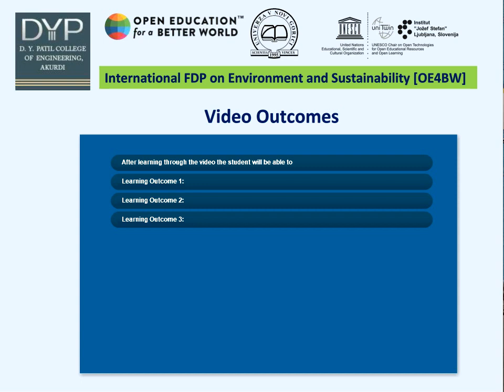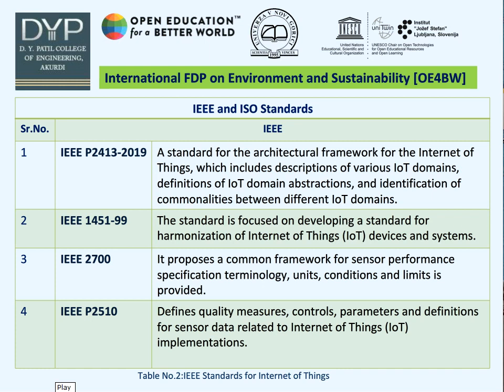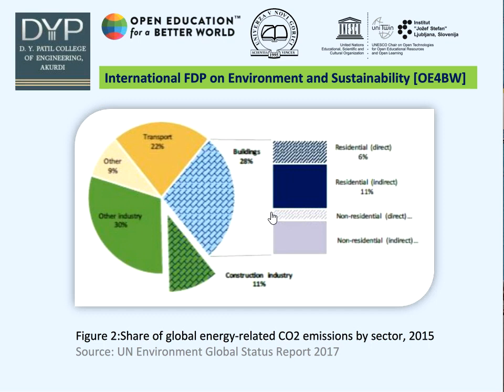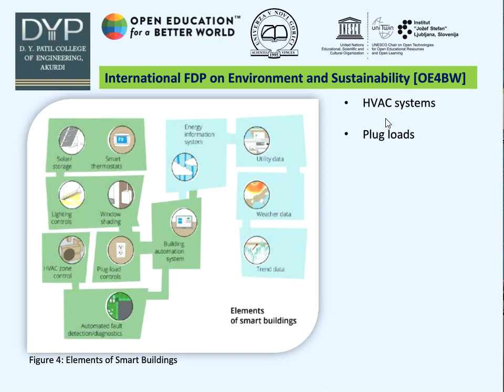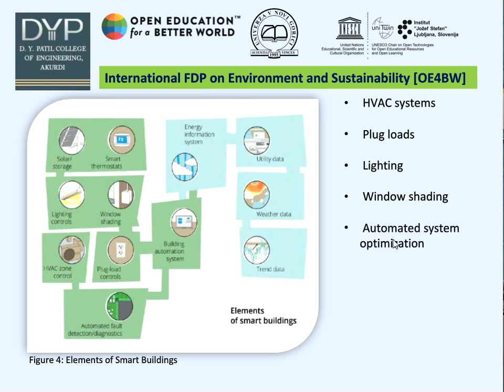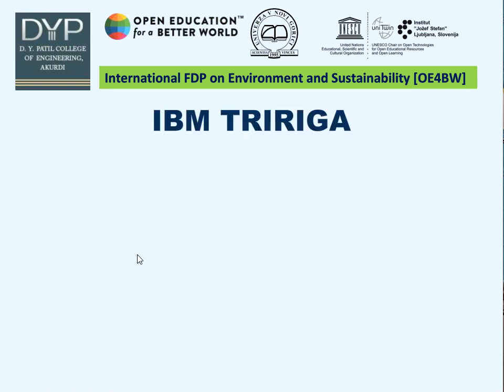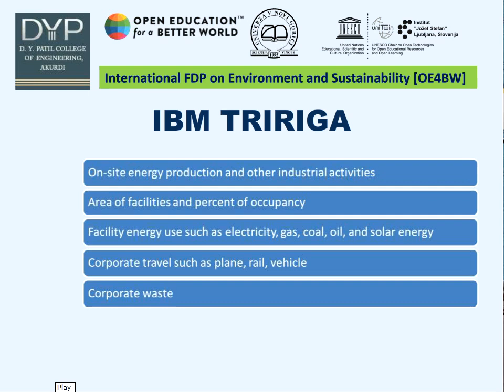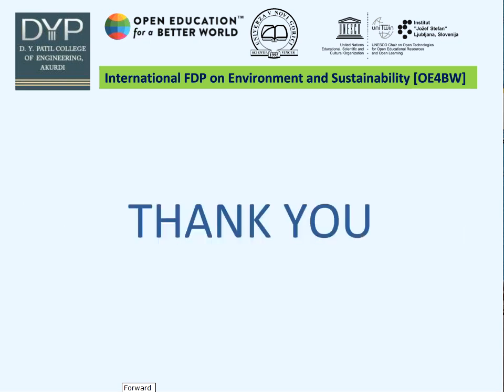SMART BUILDINGS AN INTERNET OF THINGS APPROACH TOWARDS SUSTAINABILITY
Ramya R B